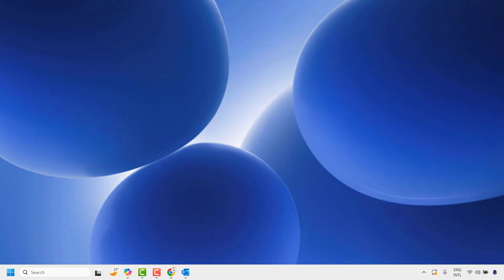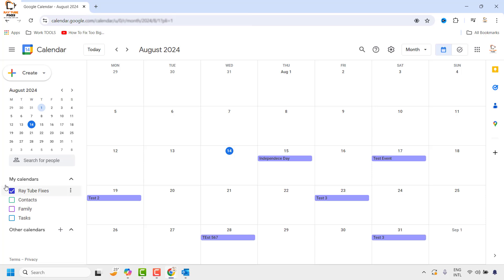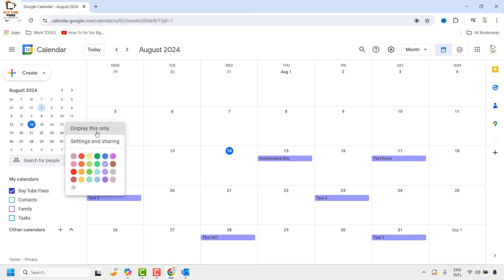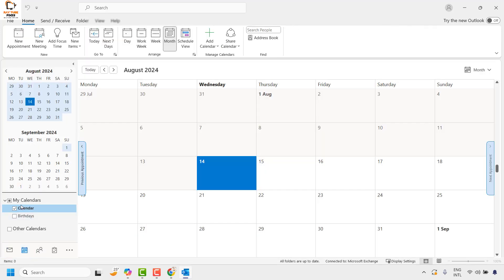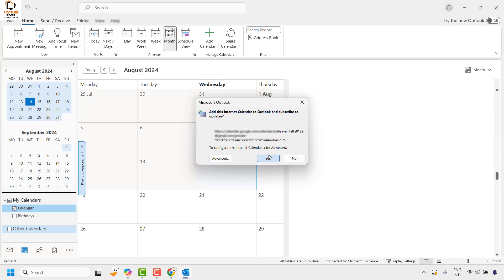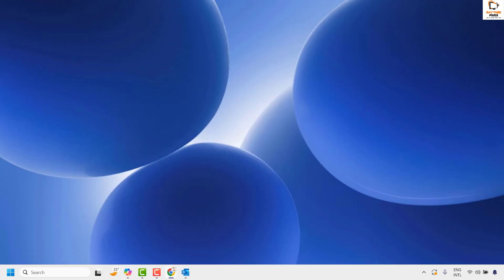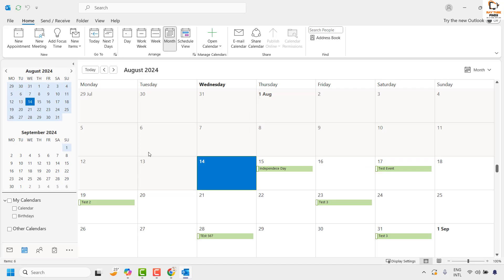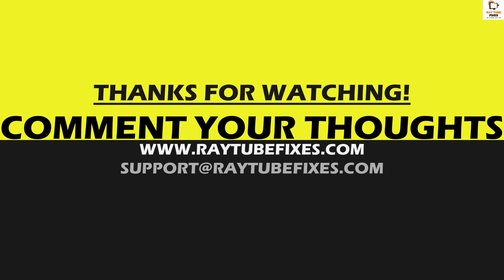Sync Google Calendar with Outlook: Step-by-Step Guide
In this video, we’ll walk you through the process of syncing your Google Calendar with Outlook Calendar. Whether you’re managing personal appointments or coordinating with a team, having all your events in one place can save you time and hassle.

Why Sync Your Calendars?

Streamline your schedule management
Avoid double-booking and missed appointments
Enhance productivity by having a unified view of your commitments